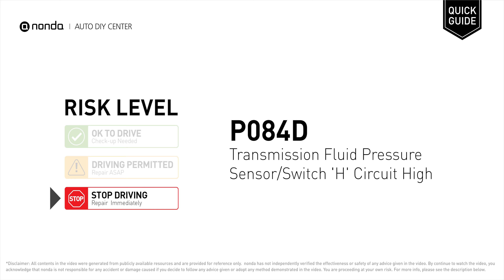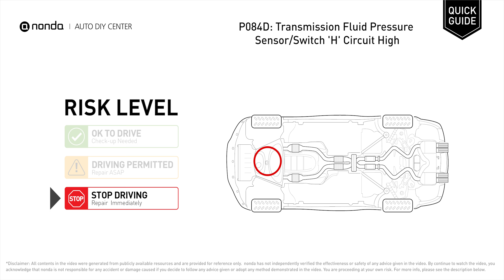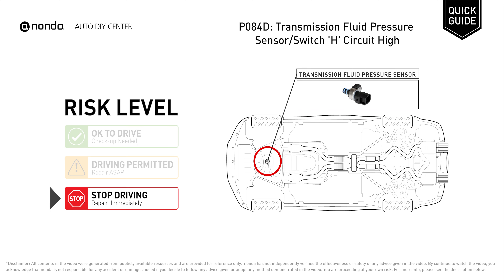What is P084D Engine Code [Quick Guide]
Claim your FREE engine code eraser

nonda Auto DIY Center is the biggest auto DIY video center in the World. We have videos to explain auto engine codes and their repairing methods as well as auto-saving videos to help you save money along the way. This video is to show you the cause of the P084D engine code and its risk level.

Engine Code P084D: Transmission Fluid Pressure Sensor/Switch 'H' Circuit High
It indicates that the transmission fluid pressure sensor has an unusually high voltage on the circuit it operates on.
Change transmission fluid and filter. Repair leaks. Repair or replace damaged wiring and connectors. Replace transmission fluid pressure sensor. Repair or replace the torque converter. Repair or replace valve body. Replace transmission pump. Replace pressure control solenoid. Replace pressure regulator. Reprogram or replace TCM.

Risk Level:
STOP DRIVING
Repair Immediately